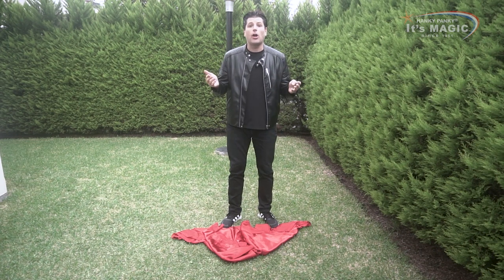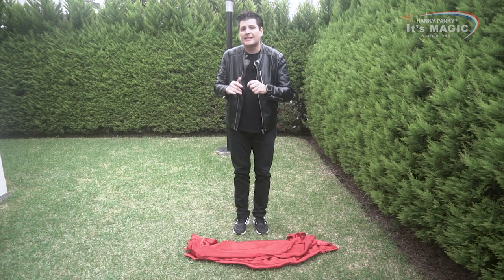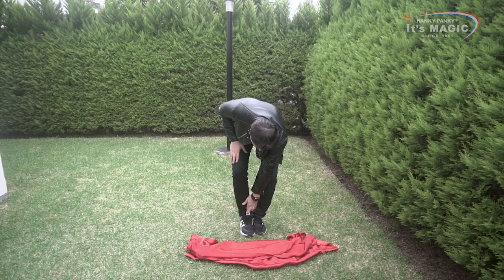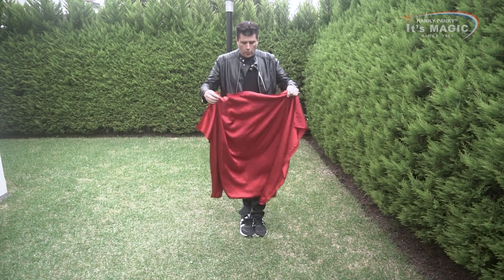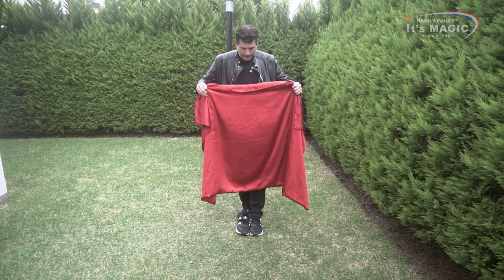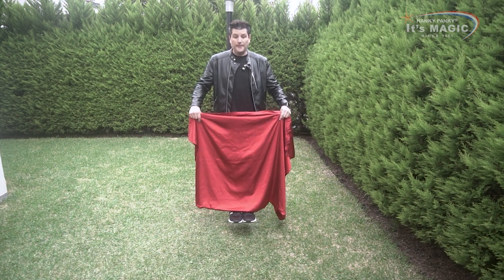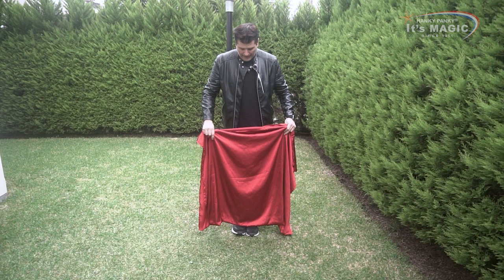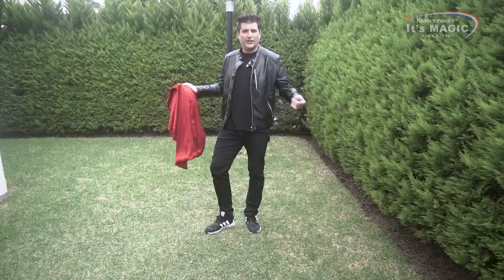1227 SUPER FRONTAL LEVITATION